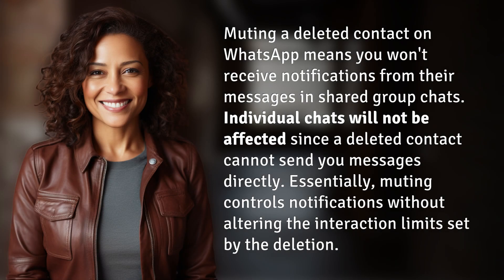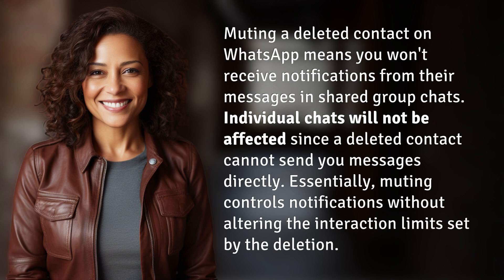What happens when you mute a deleted contact on WhatsApp?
What Happens When You Mute a Deleted Contact on WhatsApp? 👉 Mute Deleted Contact 👉 Discover the effects of muting a deleted contact on WhatsApp and how it impacts your notifications and interactions with them in group chats. Find out how this feature works to control notifications without changing deletion boundaries.

Laura S. Harris (2024, June 11.) What happens when you mute a deleted contact on WhatsApp?
    🌐 AskAbout.video